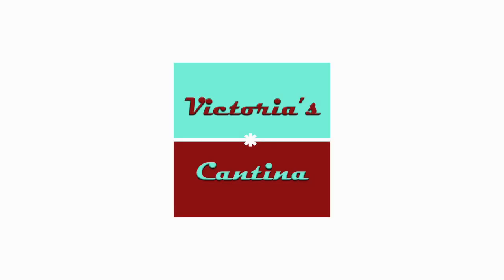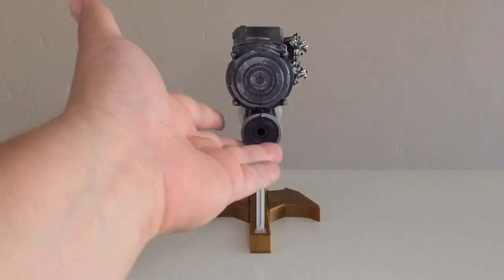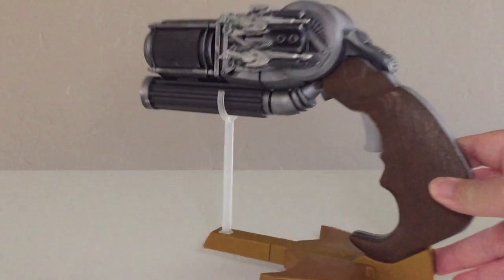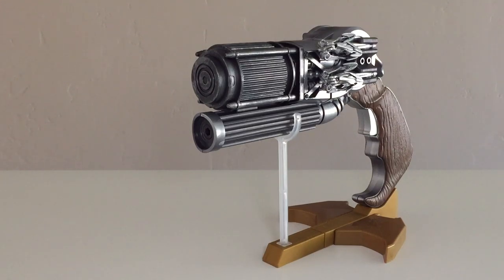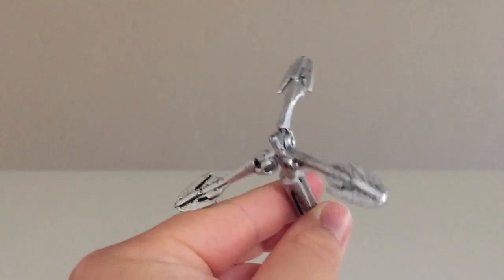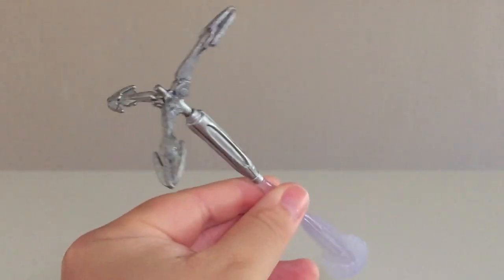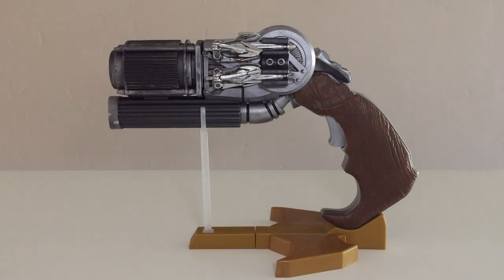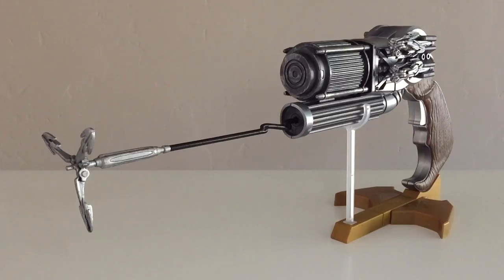DC Multiverse Batman v Superman Grapnel Gun Replica Review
In this Victoria's Cantina review, we take a look at the completed Grapnel Gun build-a-weapon replica after buying all ten required figures.